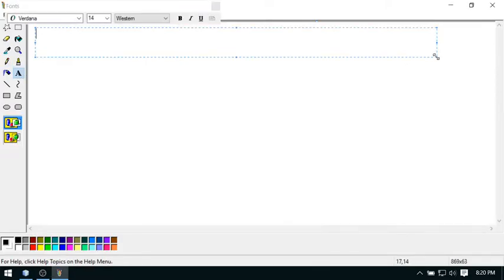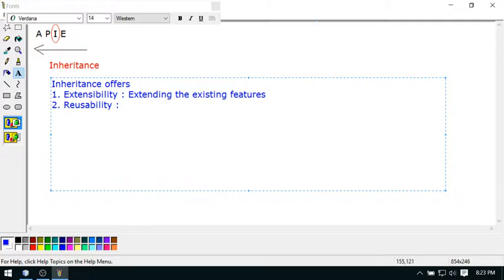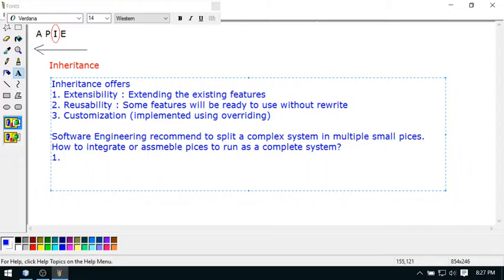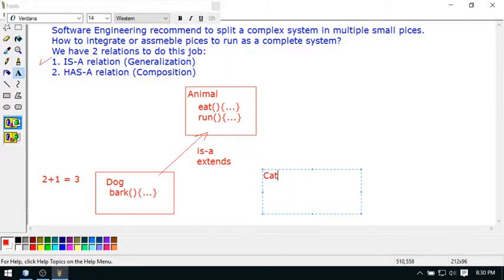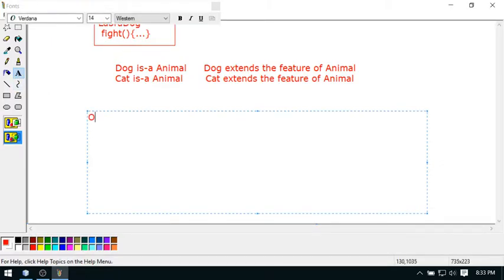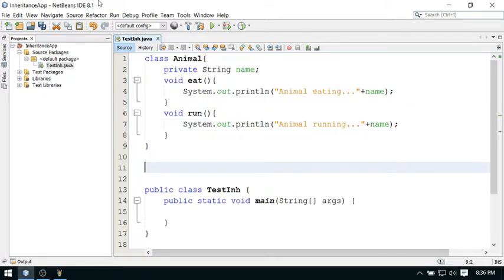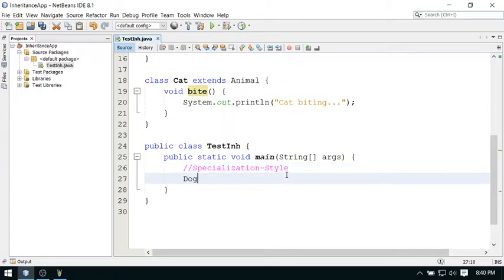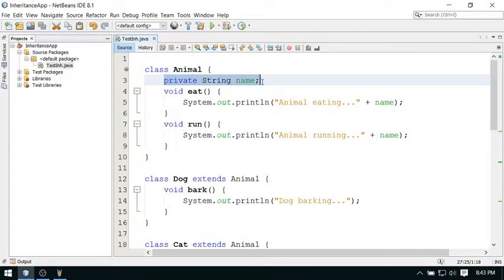27 - Inheritance Simple Example - Java Training By eZeon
Inheritance is a most important OOPS concept which offers Extensibility, Reusability and Customization. Also enables generalization(IS-A) and specialization concepts. Must watch complete video for detailed knowledge. I advise you to must watch OOPS Concept Introduction Video Series Before this example. Check this link.